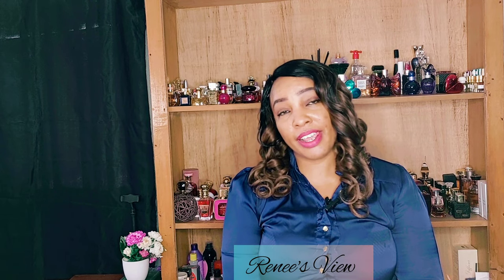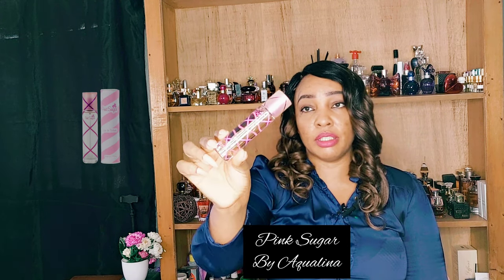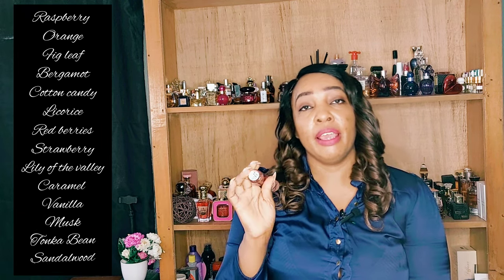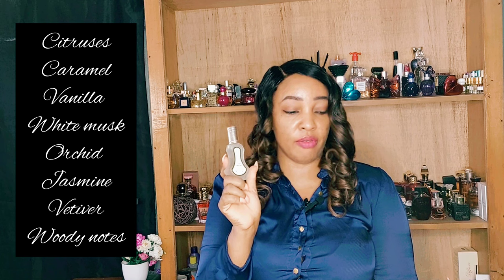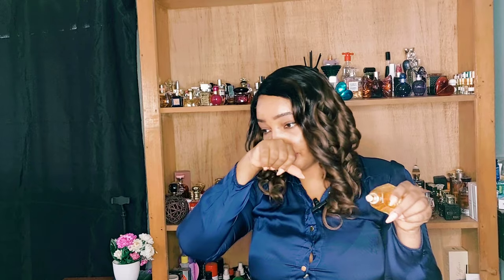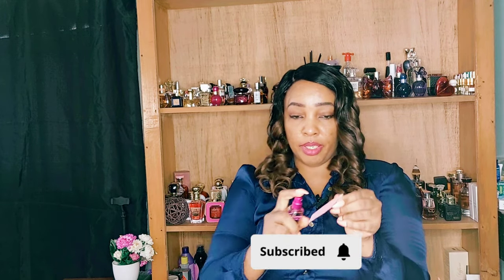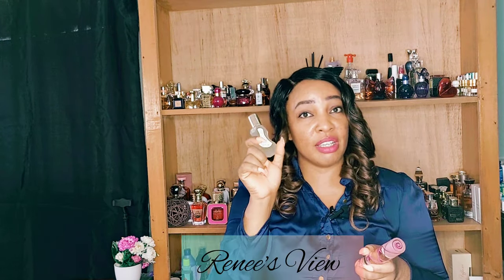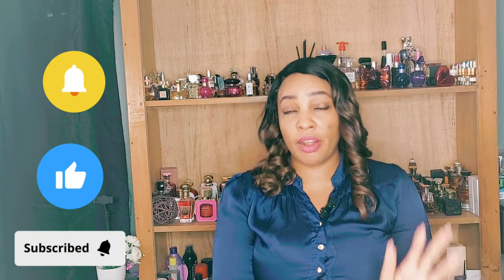Comparing Pink Sugar/Al rehab Soft & Fragrance world Shamokhi.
👋 Everyone!!! So today is the last day of the year 2022 and boy what a year it's been!!! This is a video showing off your faves and to guide in making the right choice when purchasing.

These 3 fragrances smell similar but also have their differences. I happen to have all 3 and decided to tell you guys all about it.

Thank you all for sticking with me through 2022 and I promise to do more in the coming year. I wish each and everyone of you a blissful New year!!!😘😘😘